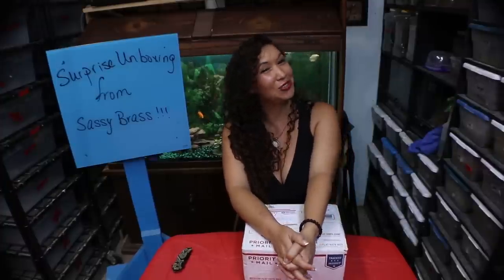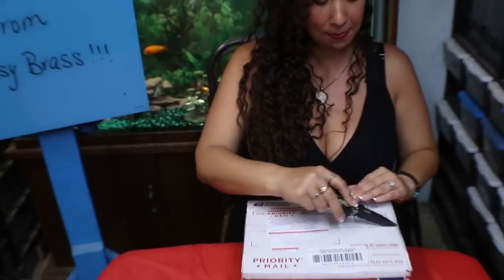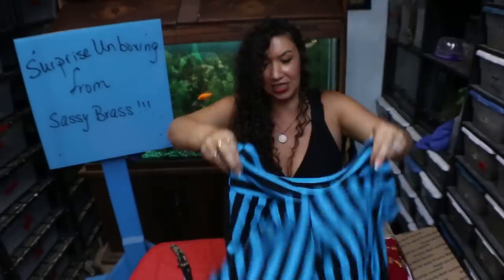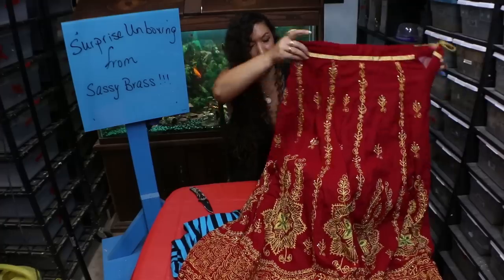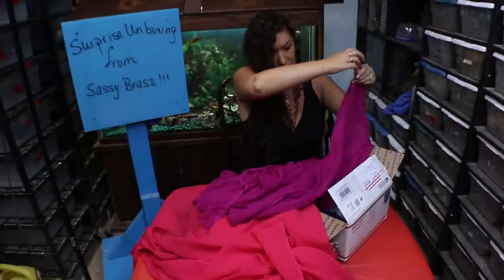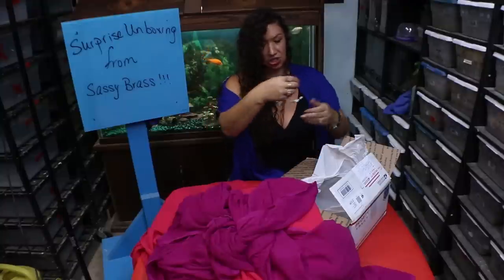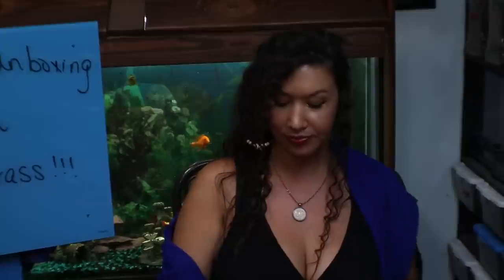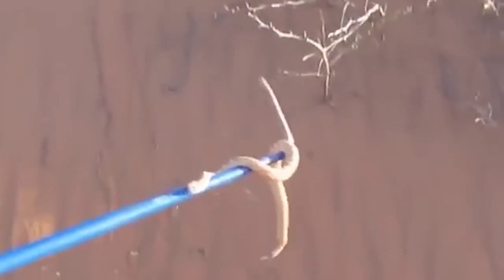Sassy Brass unboxing with the Deadly Tarantula Girl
Check out this amazing exotic jewelry and clothing sent to me from Hannah Mullins of Sassy Brass.